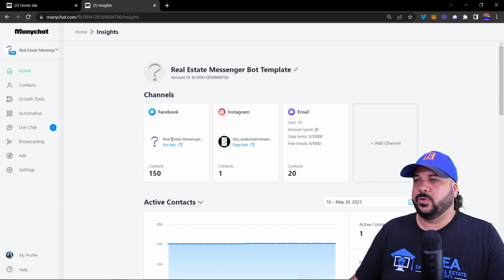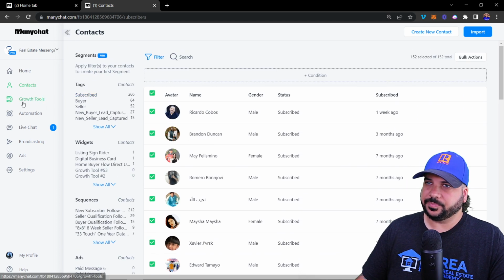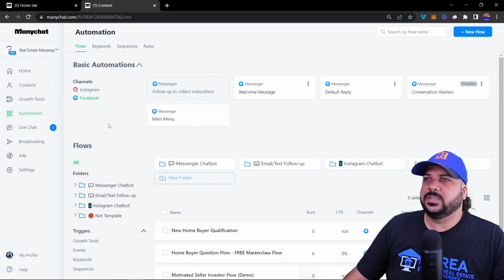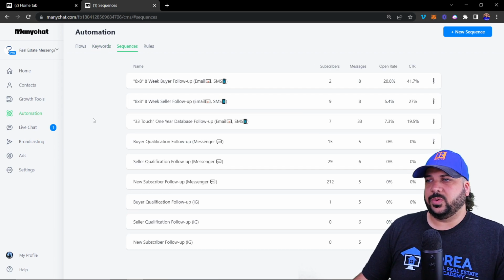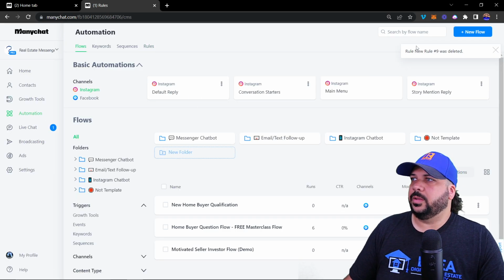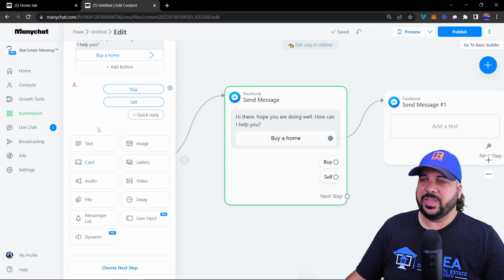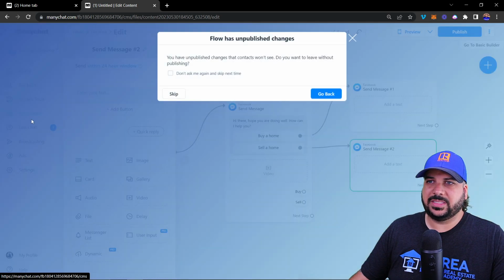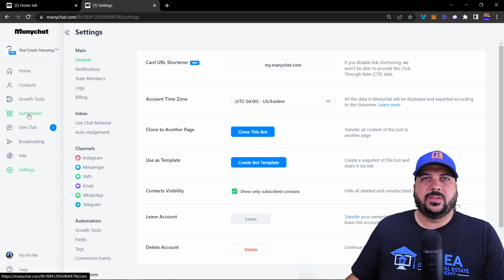ManyChat 101 for Real Estate: Building Your Real Estate Chatbot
In this comprehensive ManyChat 101 training video, we'll walk you through the basics of using ManyChat to create a powerful real estate chatbot. Whether you're a seasoned real estate professional or just starting out, this video will provide you with the essential knowledge to generate leads, qualify prospects, and automate your follow-up process using ManyChat.